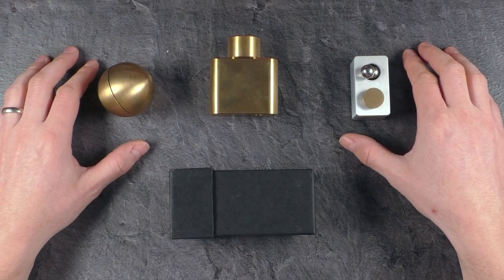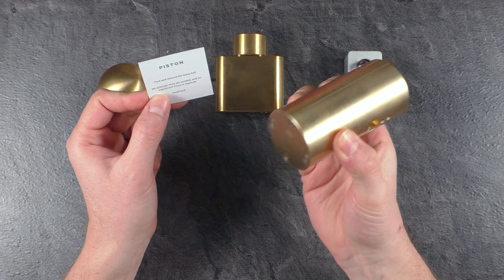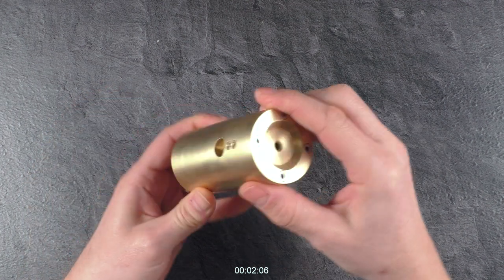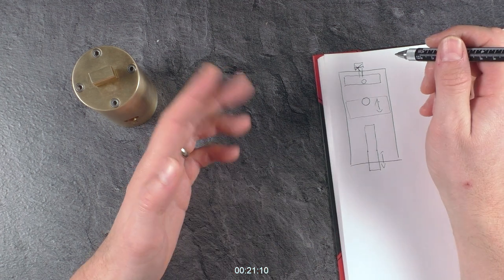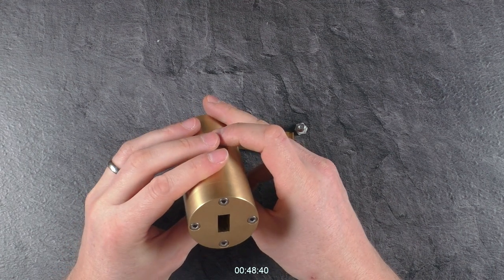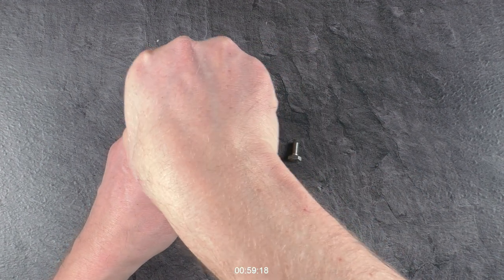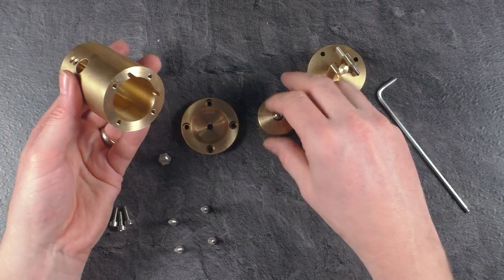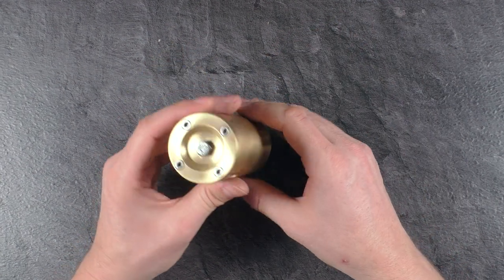The Piston Puzzle! - SOLVED!